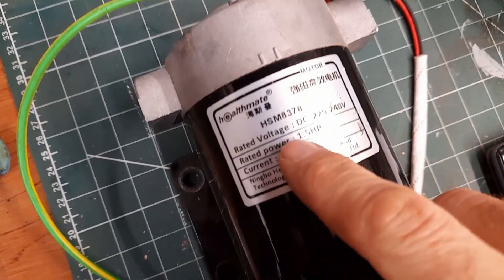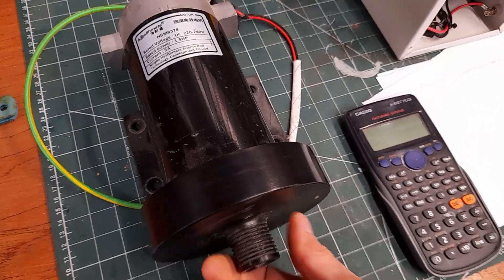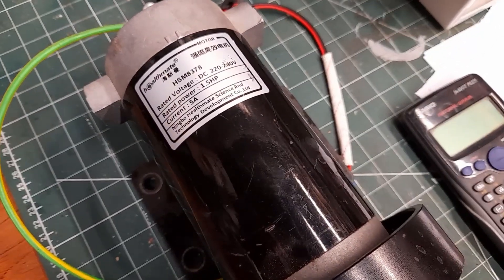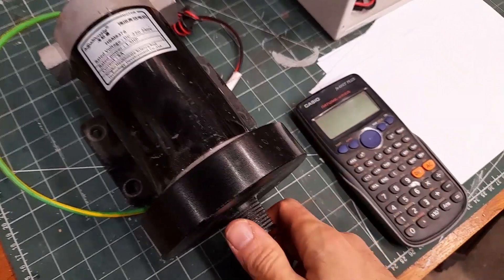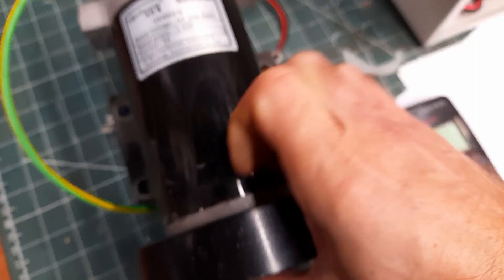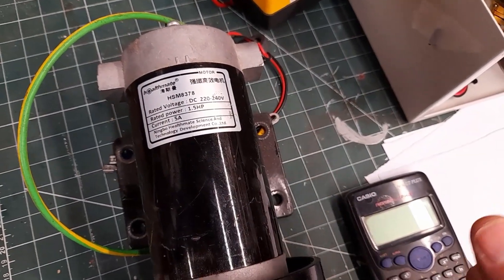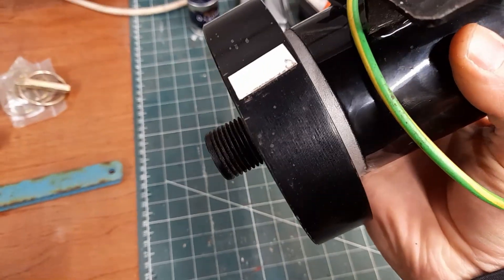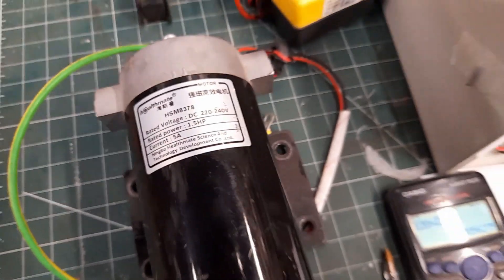HSM8378 220 - 240 V DC treadmill motor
A quick look at a motor salvaged from a broken treadmill. This motor appears to come in two variants (the other being advertised as 180 VDC) and can be found on auction websites as "suitable for lathes" and other machine tools. It is a high RPM motor (about 3000 RPM) so would need a countershaft and the 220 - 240 VDC motor range is inconvenient unless you have a suitable power supply. In my personal opinion, better options exist.

DO NOT SIMPLY RECTIFY MAINS (240 VAC RMS) as the peak output voltage will be around 339 V and therefore considerably higher than the recommended supply.

Feel free to suggest a good motor speed controller for this motor if you know of one but the ones I have seen so far on eBay have no documentation or datasheet and may not meet safety standards.